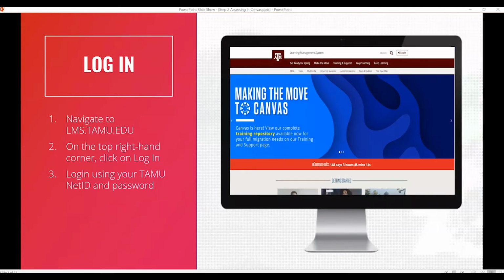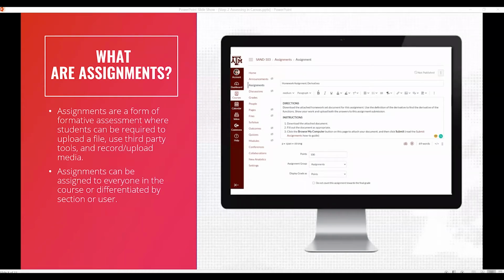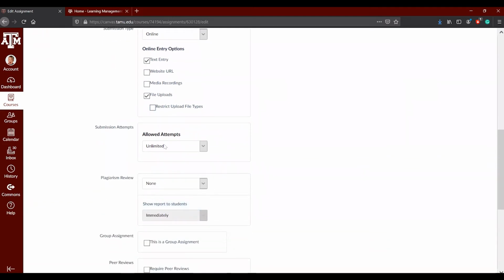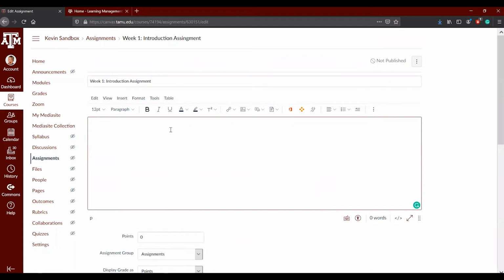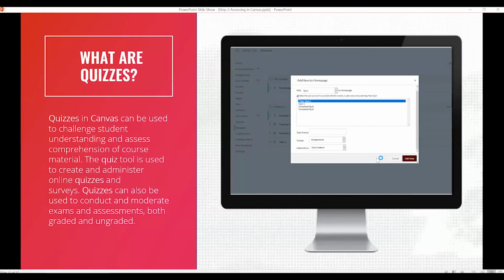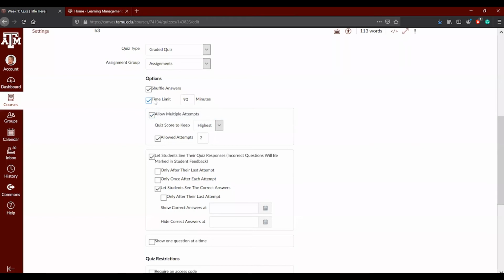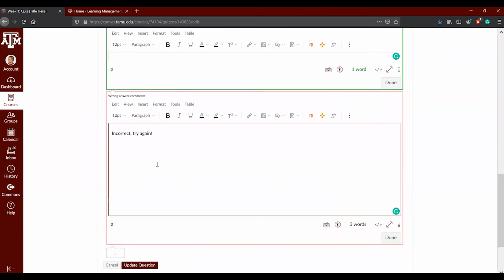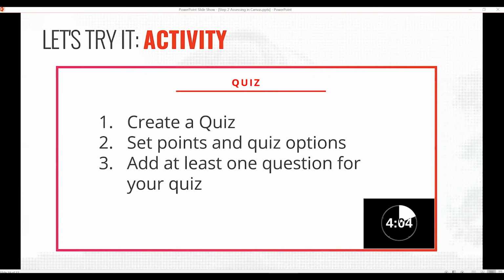New to Canvas Training - Assessing In Canvas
This training session provides step 2 of our basic Canvas training and covers how to create assessments in Canvas.